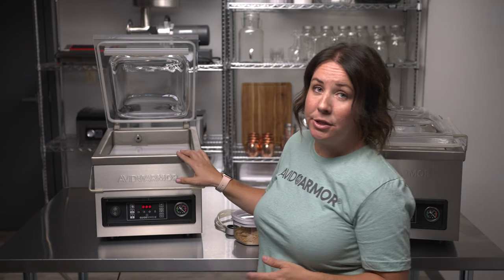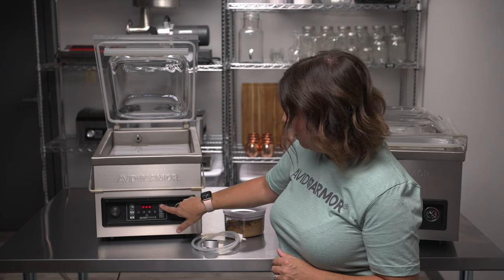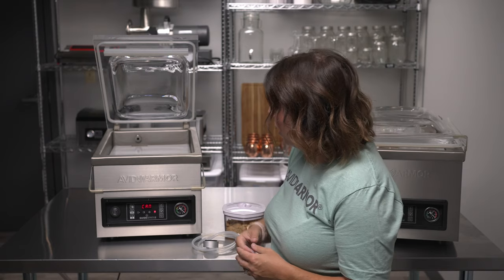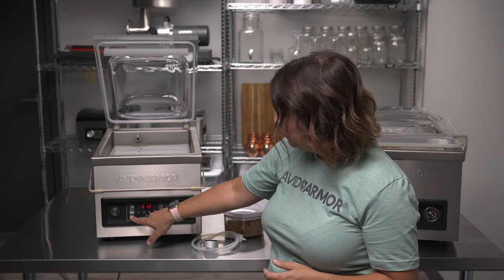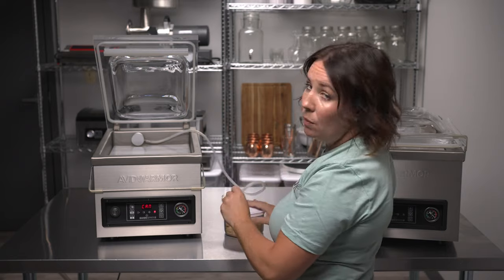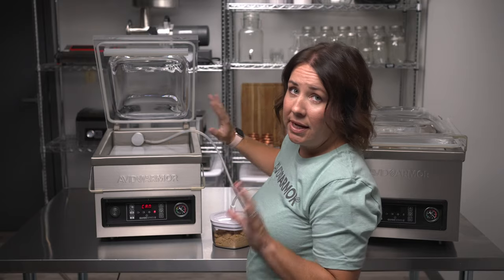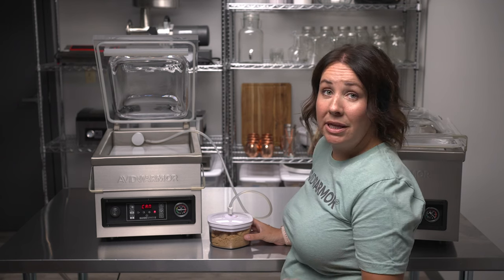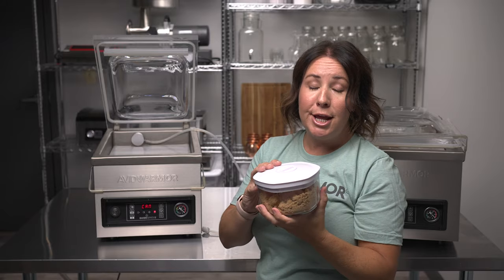How to Use the Canister Function on your Guide Series Chamber Vacuum Sealer | Avid Armor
This video is a quick walkthrough on how to use the external canister function on the Avid Armor Guide Series GS41 or GS53 commercial chamber vacuum sealer oil pump machines.